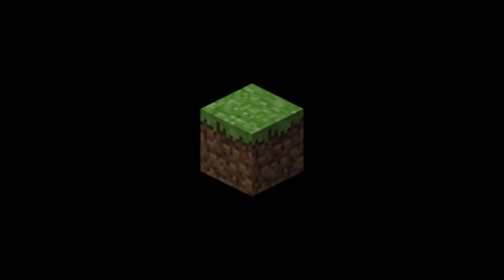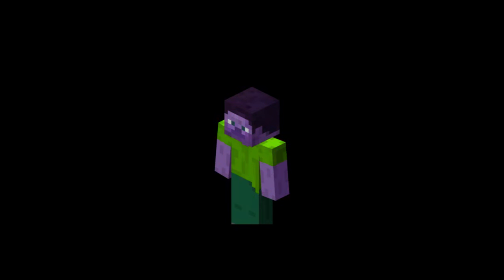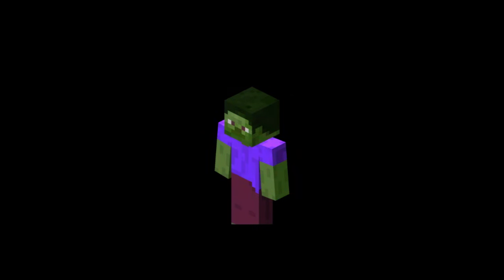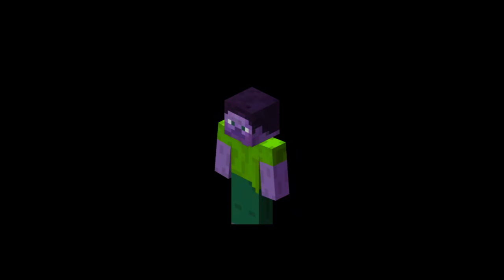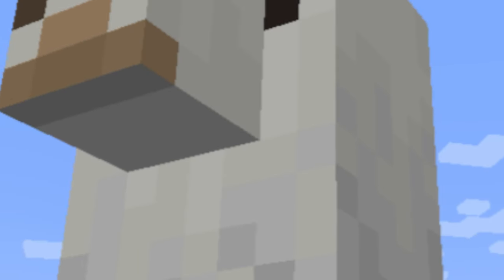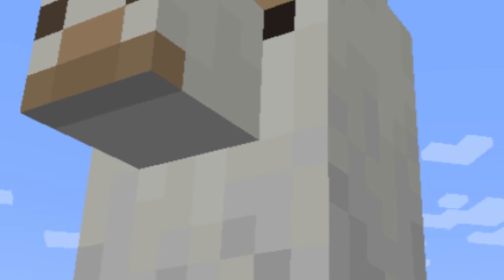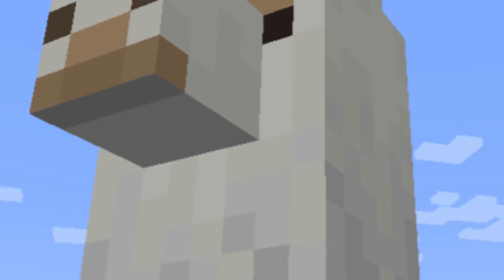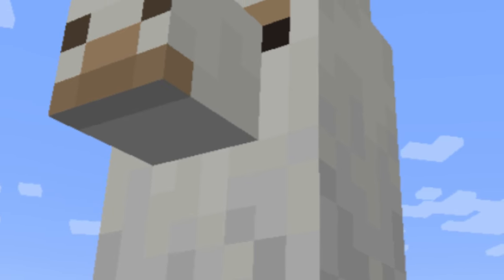People are Wrong About the Minecraft Community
The Minecraft community has been labeled by many people as toxic. While there is much truth to this, many people on YouTube seem to misunderstand what about the community is actually toxic. I go over what causes toxicity and how we can save the community from it in this video.

Consider this a plea of sorts, we can make the community a better place!

This video was edited using Microsoft Clipchamp.